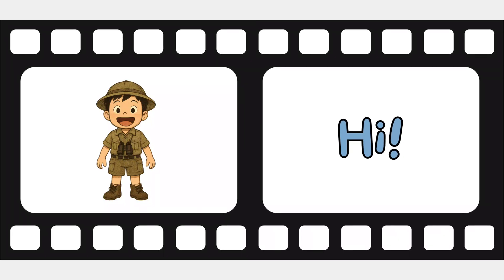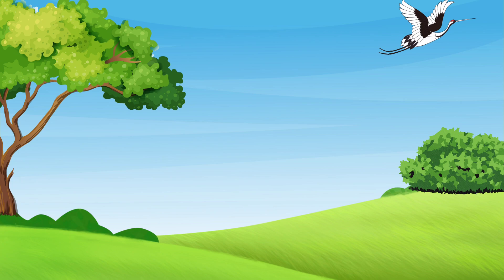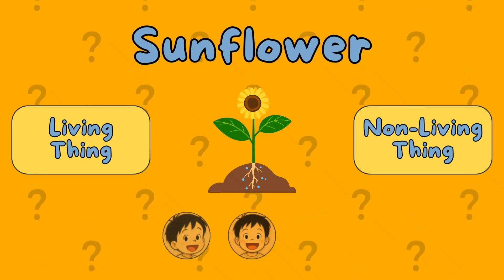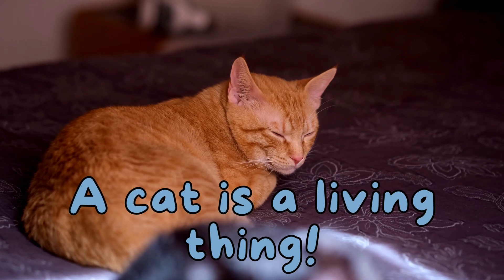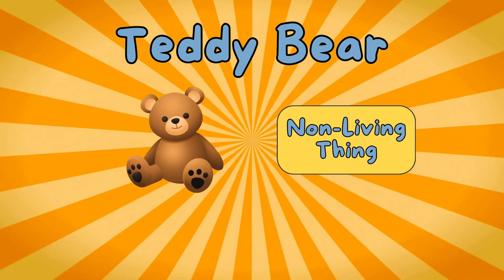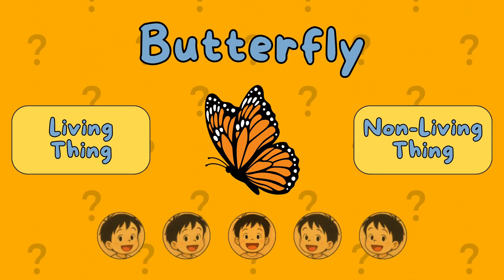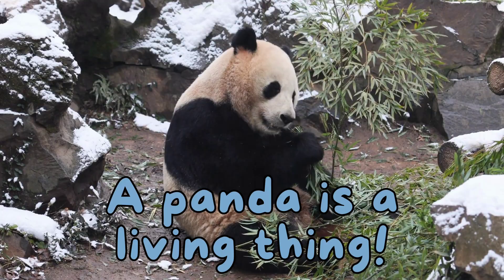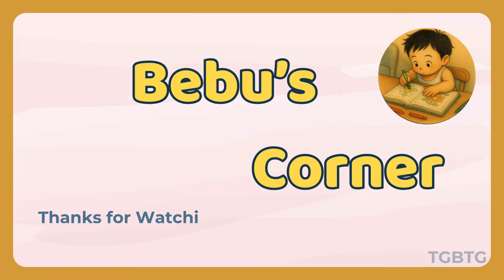Living or Non-Living Thing? 🐛🪨 A Fun Quiz for Toddlers! 💖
Join us on a fun learning adventure to discover the difference between living and non-living things! Can you guess if a cat is a living thing? Or if a toy car is non-living? This video is packed with easy-to-understand examples and a super fun quiz that's perfect for little learners. Let's explore the world of science together!

Here are the different guessing segments you can jump to:

0:00 Intro
0:15 Living thing vs non-living thing?
1:47 Is a Sunflower Living Thing or Non-Living Thing?
2:08 Is a Toy car Living Thing or Non-Living Thing?
2:35 Is a Cat Living Thing or Non-Living Thing?
2:56 Is a Lion Living Thing or Non-Living Thing?
3:17 Is a Hedgehog Living Thing or Non-Living Thing?
3:37 Is a Teddy bear Living Thing or Non-Living Thing?
3:59 Is a Dolphin Living Thing or Non-Living Thing?
4:19 Is a Ball Living Thing or Non-Living Thing?
4:41 Is a Butterfly Living Thing or Non-Living Thing?
5:01 Is a Book Living Thing or Non-Living Thing?
5:22 Is a Panda Living Thing or Non-Living Thing?
5:43 Is a Mushroom Living Thing or Non-Living Thing?
6:09 Is a Trophy Living Thing or Non-Living Thing?